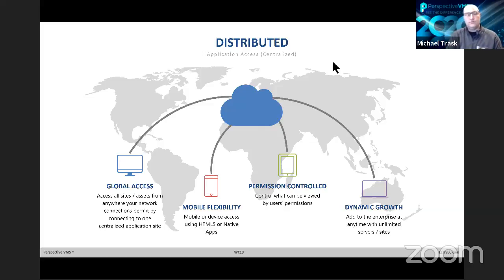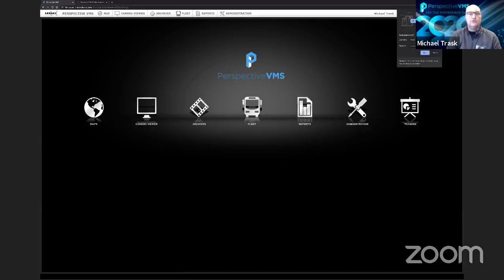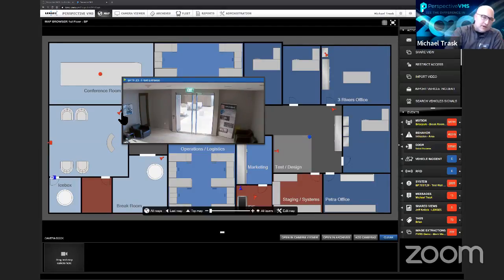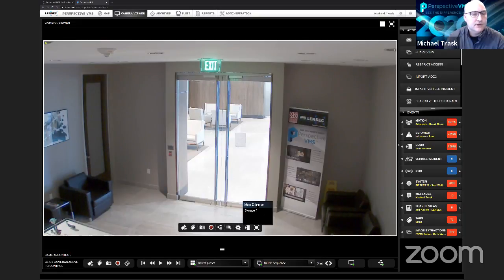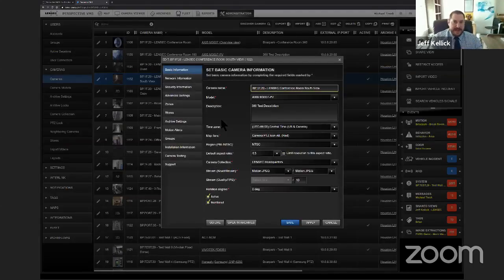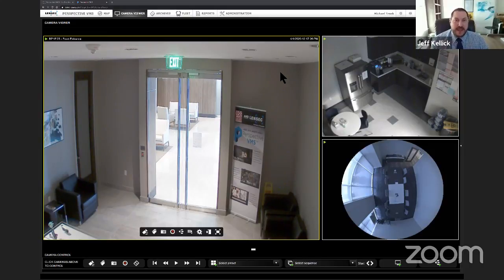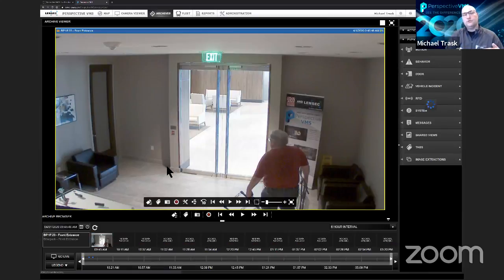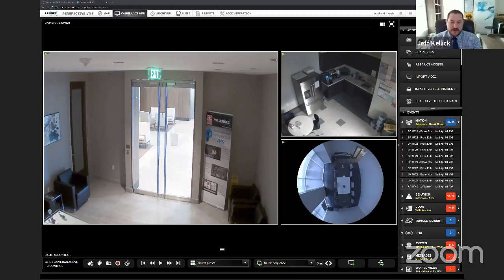Live Streaming with LENSEC (Remote work and Security Surveillance with Perspective VMS)